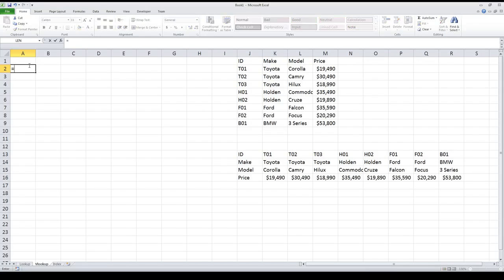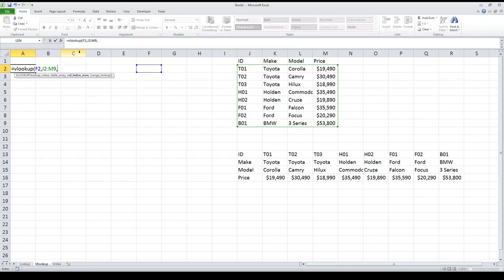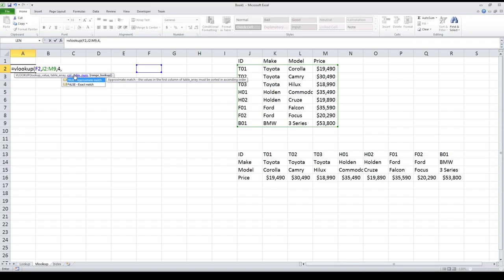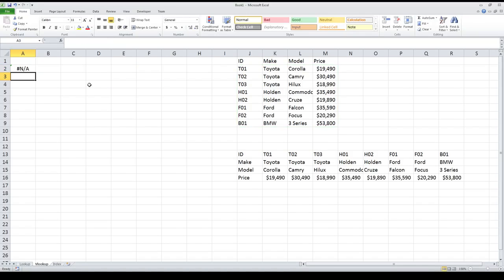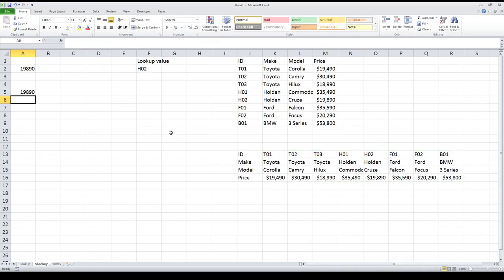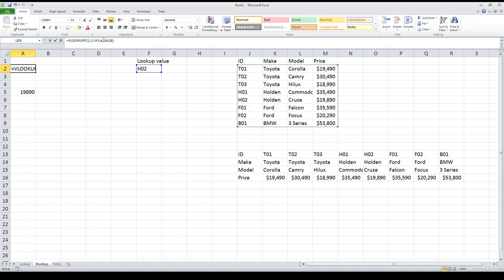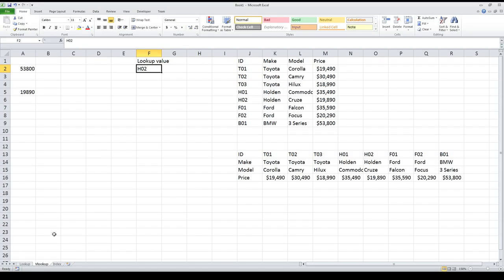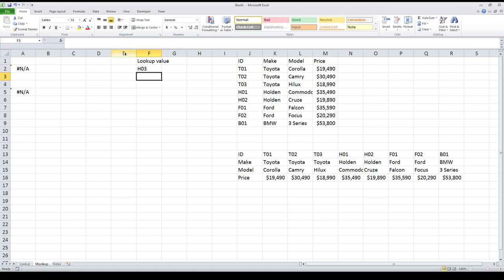Week 1 - Part 5: The VLOOKUP and HLOOKUP Functions